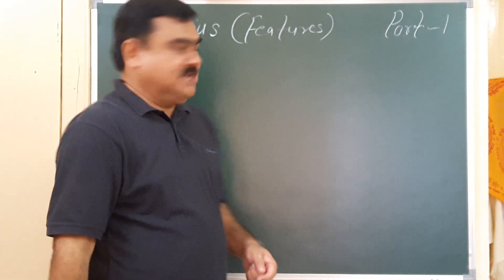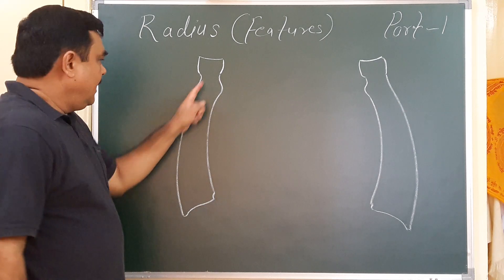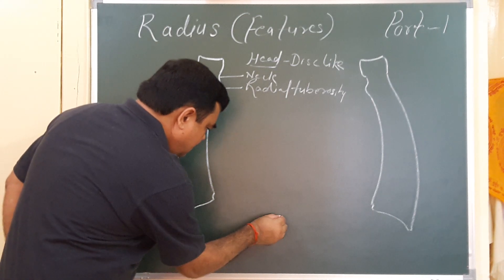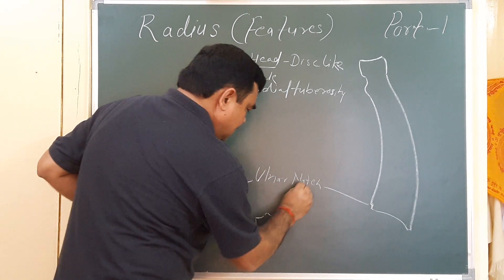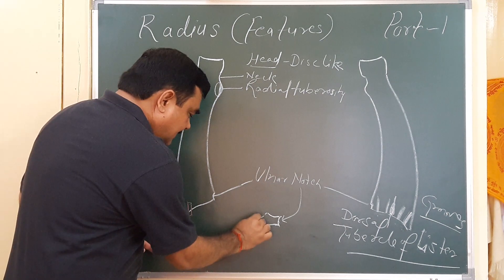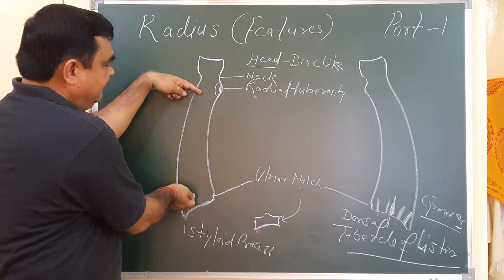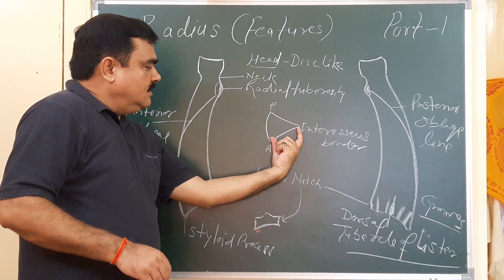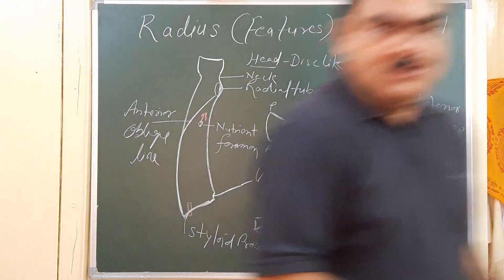Anatomy of Radius part 1 /6 BY DR A K SINGH